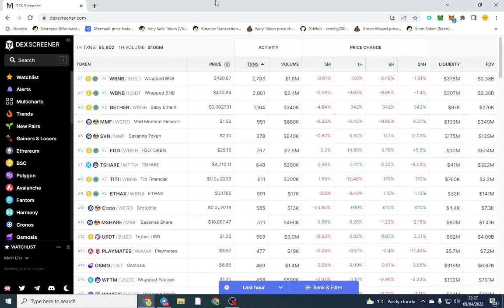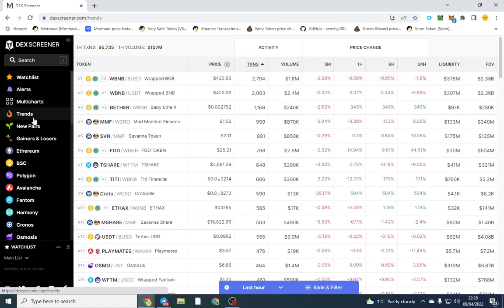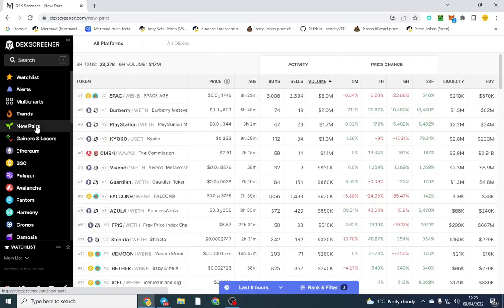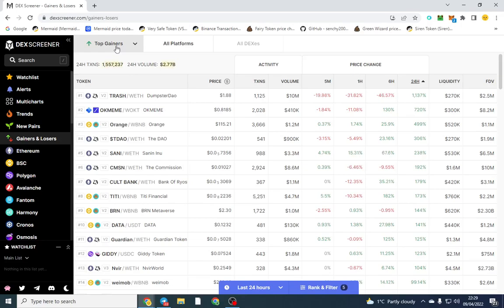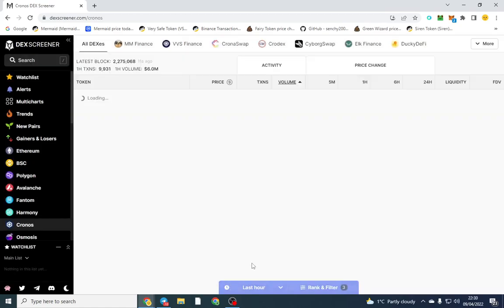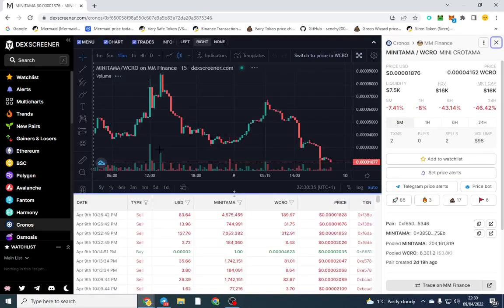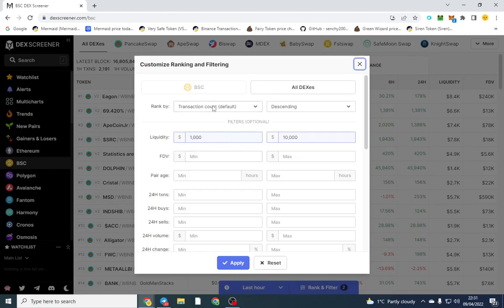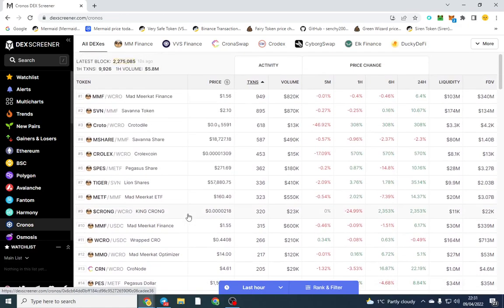How To Find New Tokens On CRO & BSC Using DexScreener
Dexscreener is an alternative to dextools and poocoin. It has so many features that most people aren't aware of and if used correctly you can find trending tokens, new tokens and tokens that are moonshots.